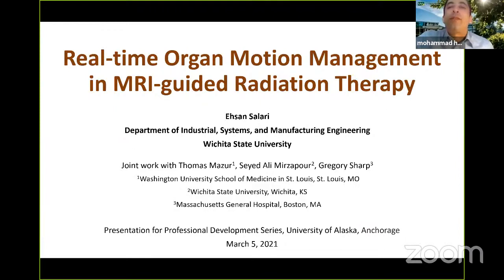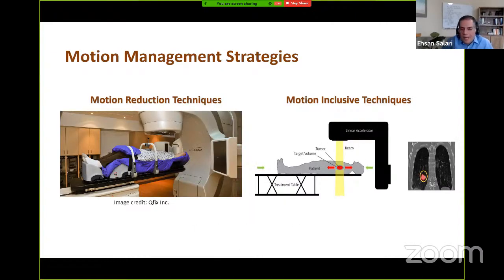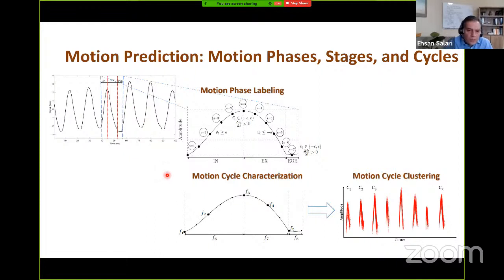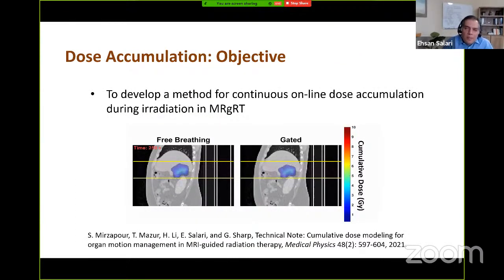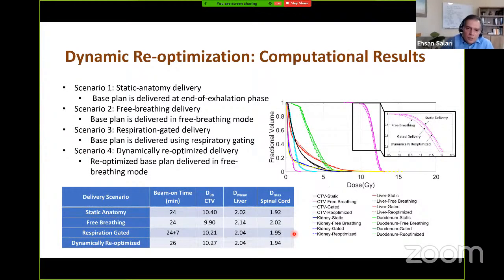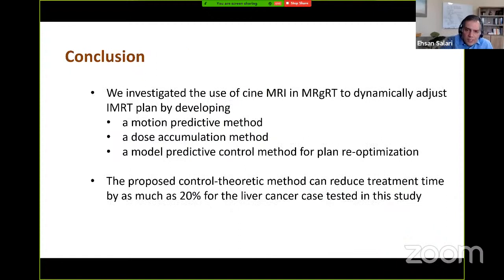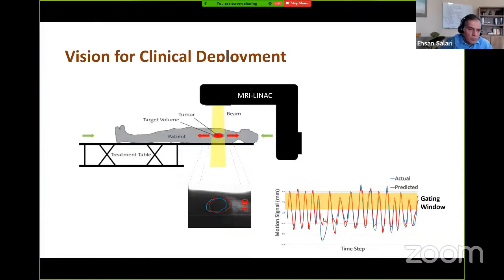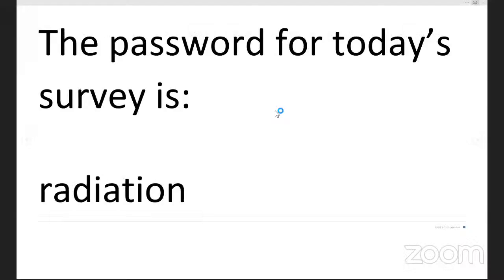Real-time Organ Motion Management in MRI-guided Radiation Therapy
Radiation therapy is one of the most commonly used modalities for cancer treatment. However, if
unaccounted for, internal organ motion during radiation delivery may lead to under-dosing of cancer
cells or overdosing of normal tissue, potentially causing treatment failure or normal-tissue toxicity. A
recent development in the field of external beam radiation therapy is the advent of radiation therapy
devices with an on-board MRI scanner, capable of providing a real-time view of the patient anatomy
with a high temporal resolution during radiation delivery. The anatomy visualization offers the
opportunity to devise a fundamentally new organ-motion management approach in which the radiation therapy plan actively adapts to anatomical variation in real time during irradiation. This research proposes a control-theoretic framework that uses the real-time MRI information available on MRI guided radiation therapy platforms to monitor the delivery of radiation dose and to dynamically adjust the treatment plan in response to dose discrepancies due to organ motion.